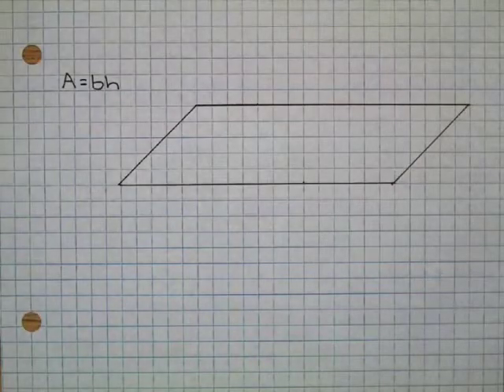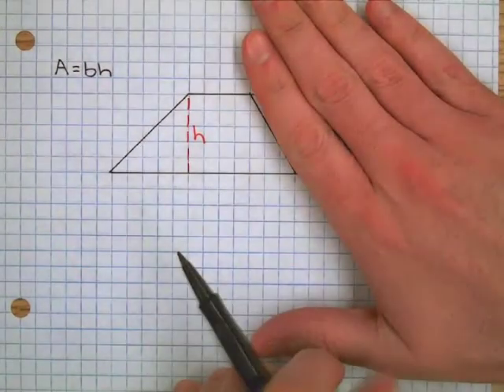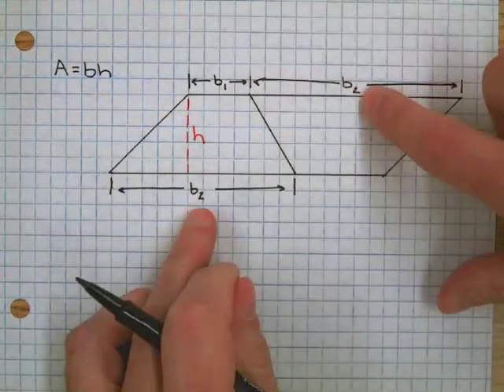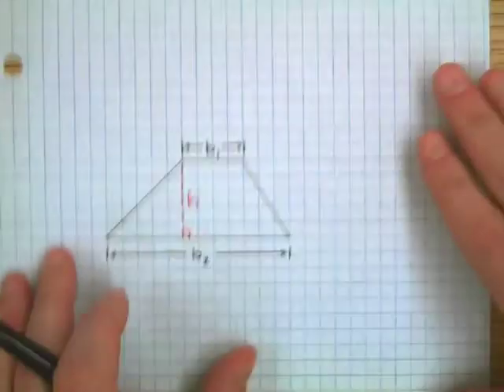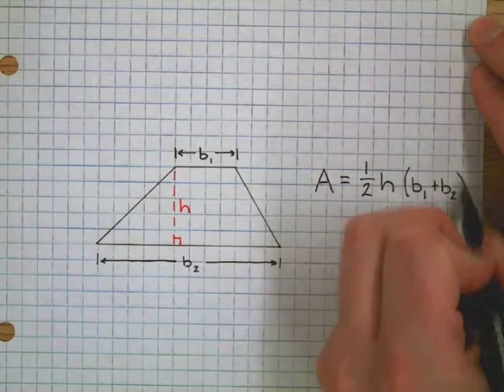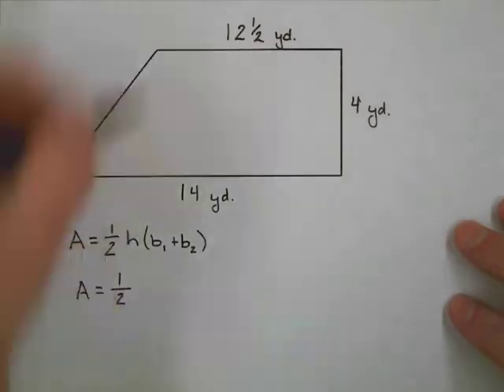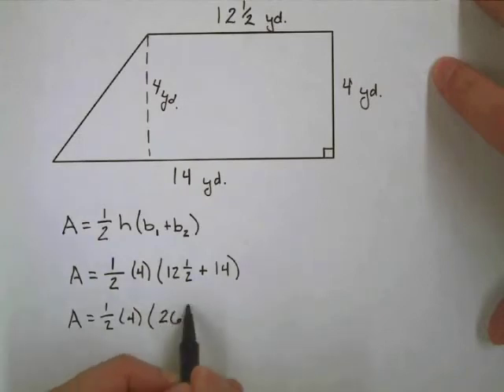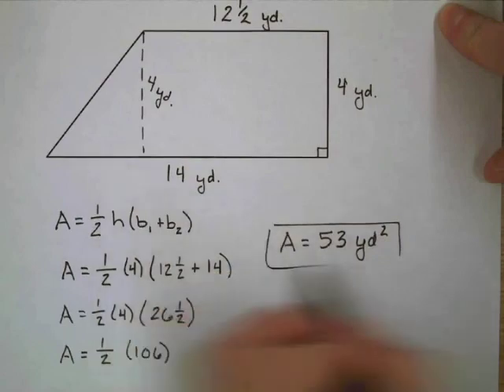L10-2 Example 3